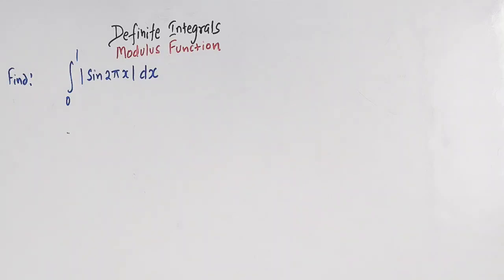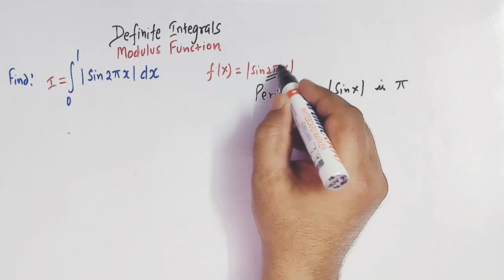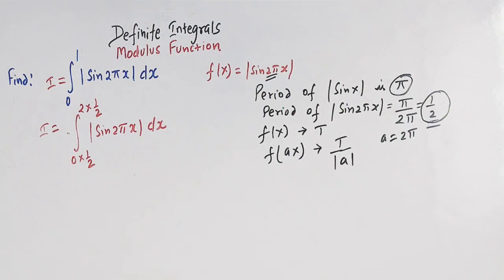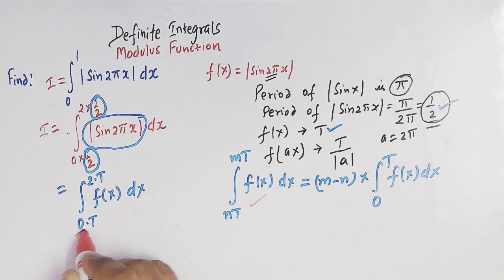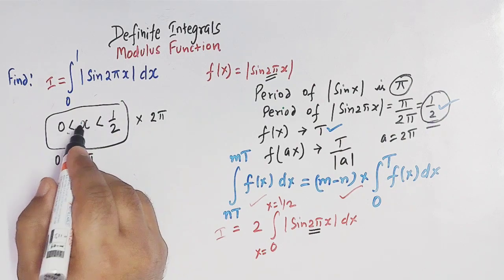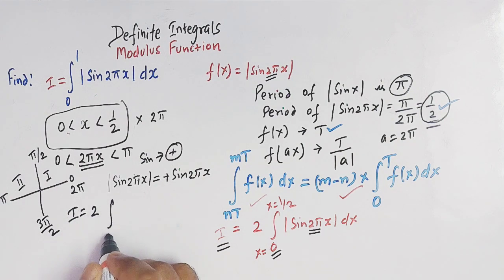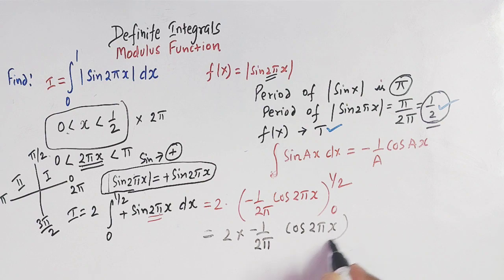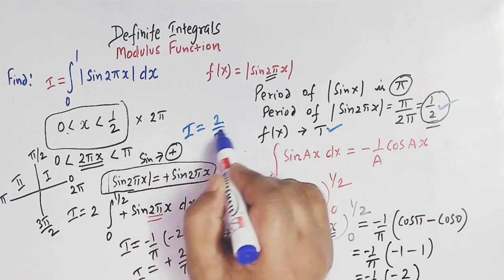Definite Integral of absolute value function (Part 55)